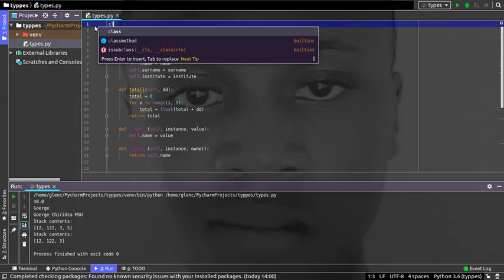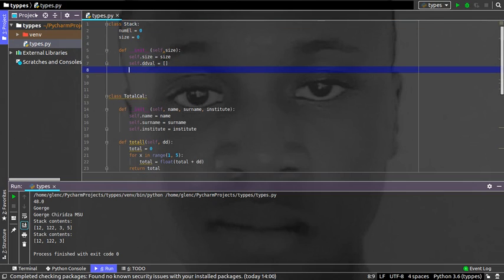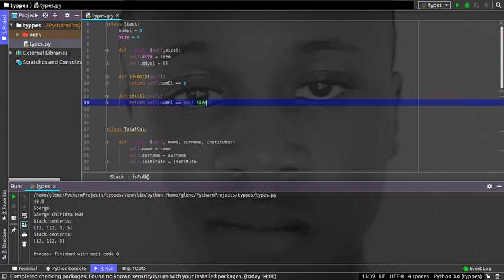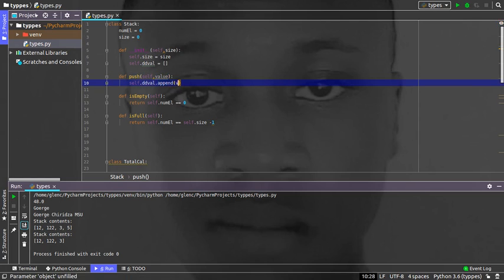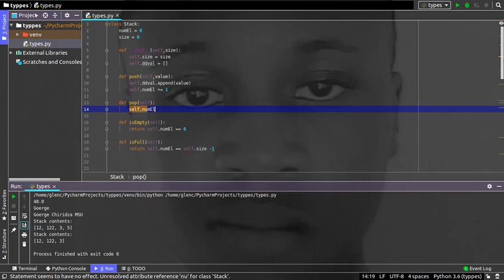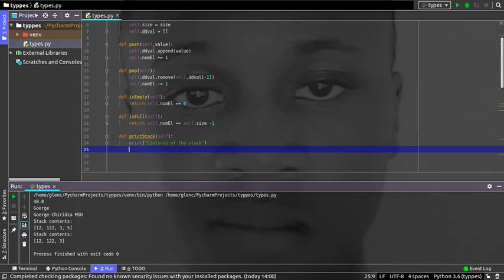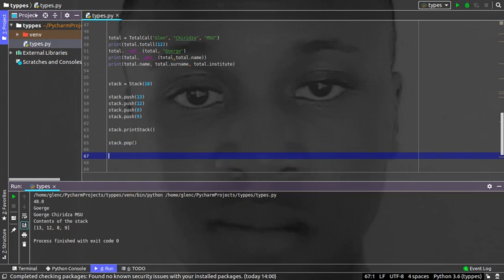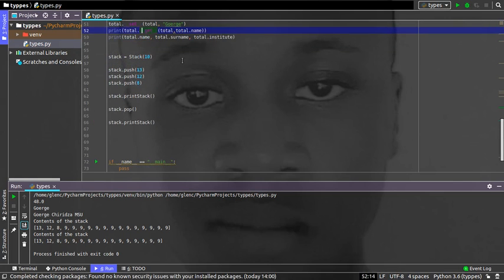Python Beginner Stack Data Structure E11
coding with glen: Python Beginner Stack Data Structure
gives you a brief insight on how to implement a data structure in python